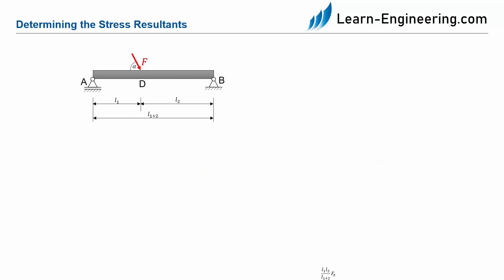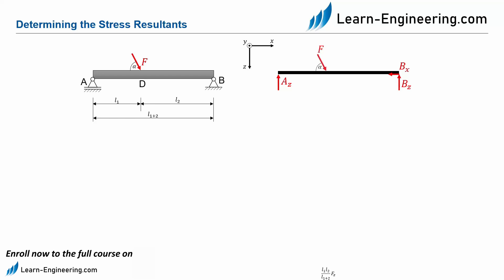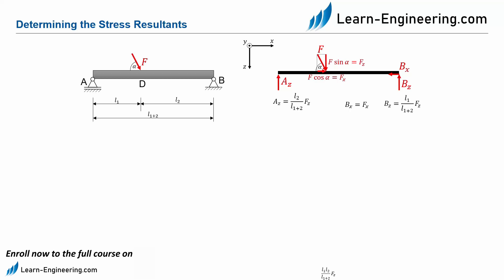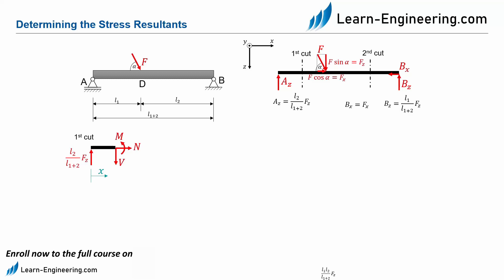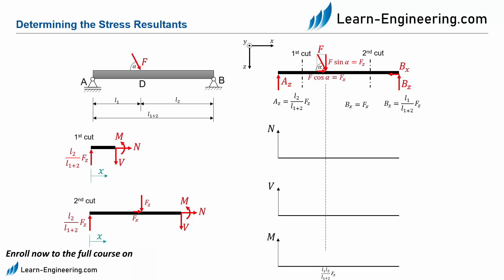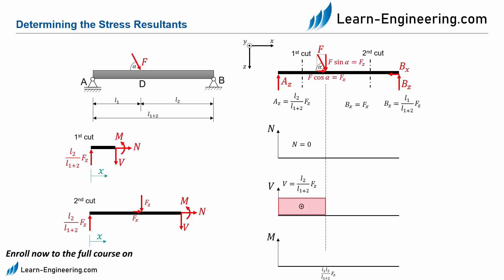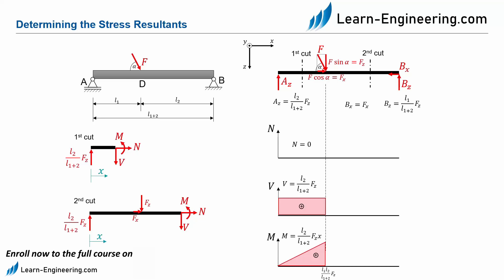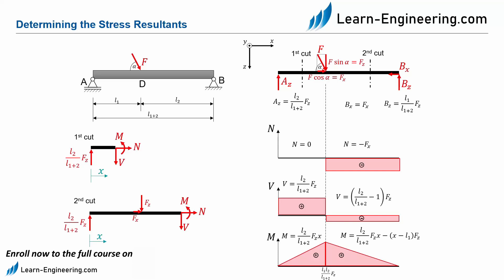Statics - Stress Resultants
Hi, this is a preview of the online course "Statics"